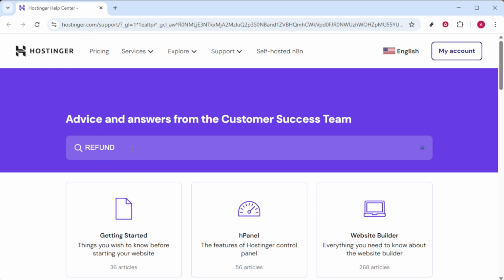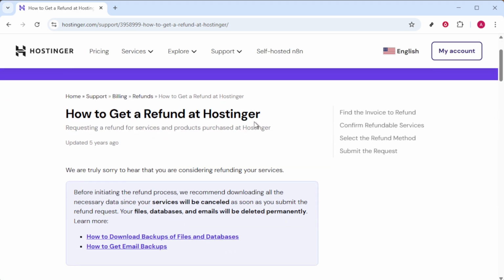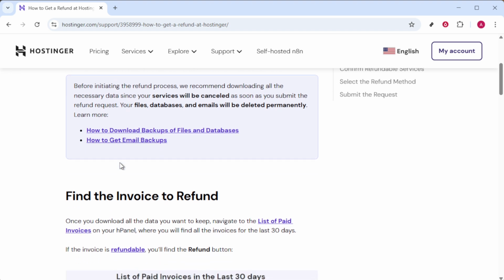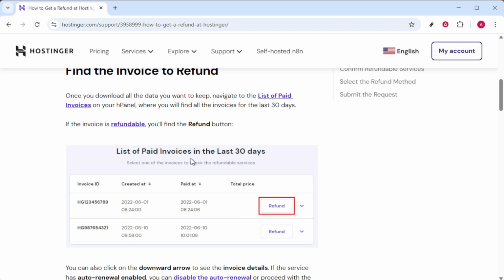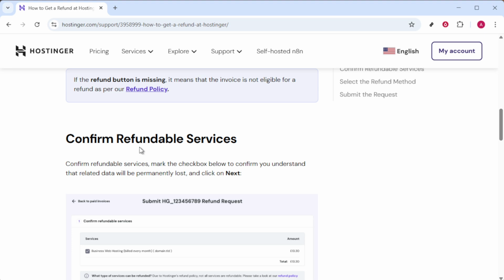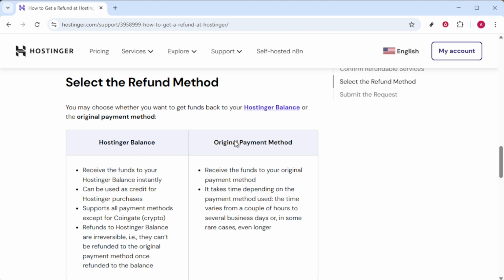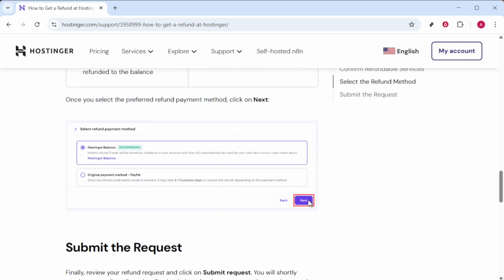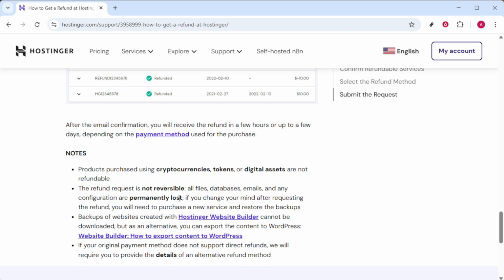How To Refund Hostinger Tutorial | Quick Tutorial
Need to request a refund in Hostinger? 💰 In this quick step-by-step tutorial, I’ll guide you through the Hostinger refund process so you can easily cancel your plan and get your money back. Whether you purchased hosting, a domain, or other Hostinger services, this video shows you exactly how to check refund eligibility, submit your request, and track the status.

In this video, you’ll learn:
✅ How to access Hostinger’s refund option in hPanel
✅ Steps to cancel hosting or domain services
✅ Hostinger’s refund policy and money-back guarantee
✅ How long it takes to receive your refund

Perfect for beginners who want a clear and easy refund guide in Hostinger.

👉 Watch now to learn how to process your Hostinger refund without hassle!